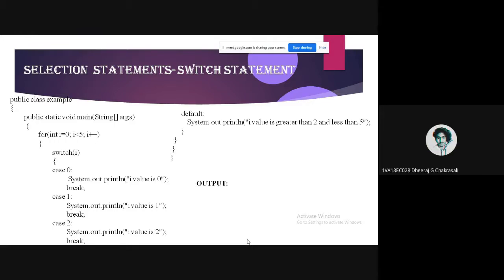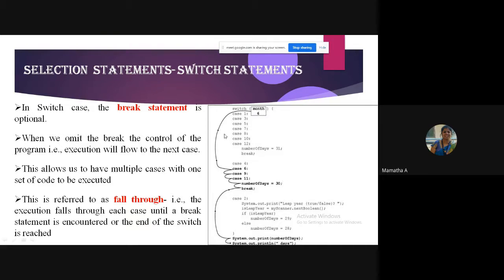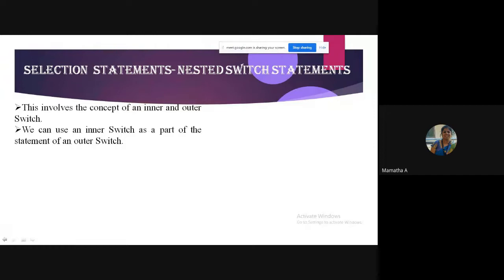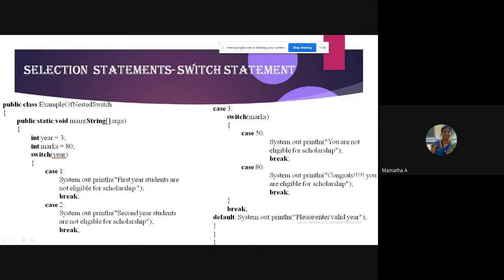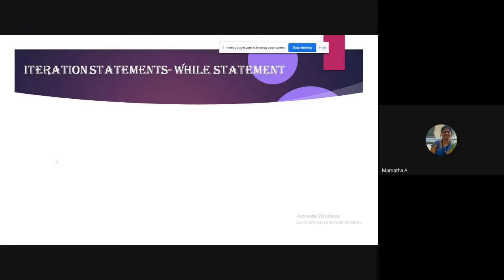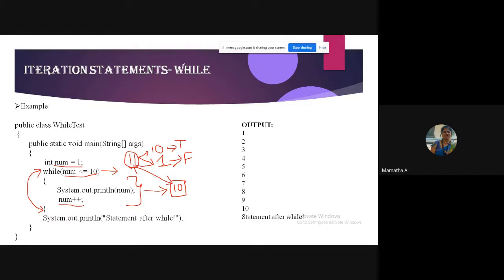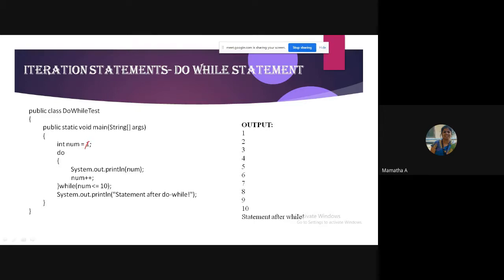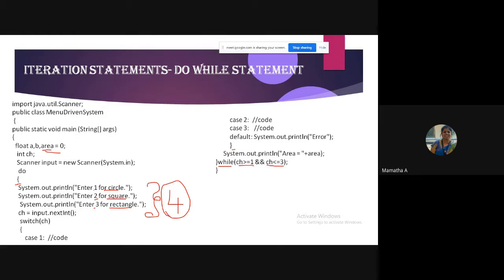Module II- Switch Statements